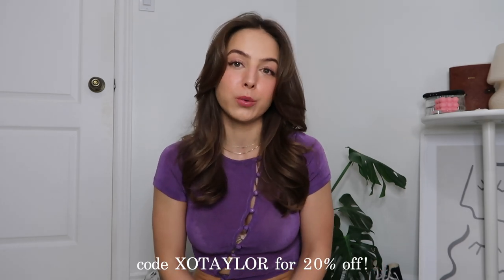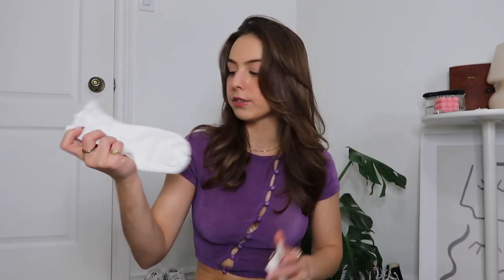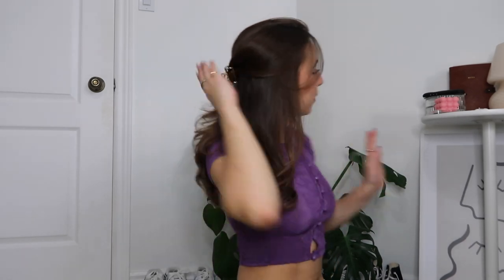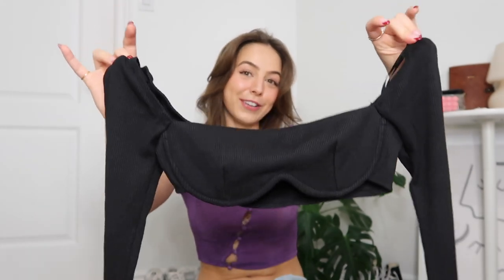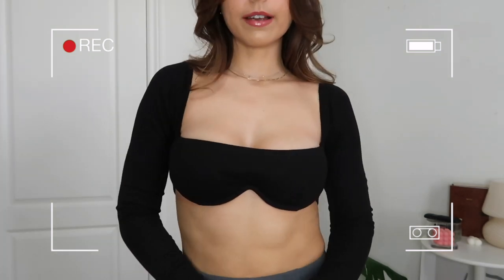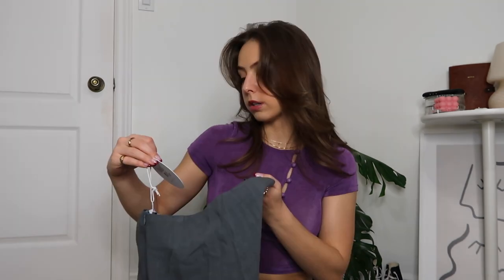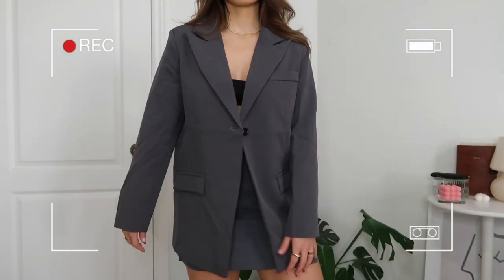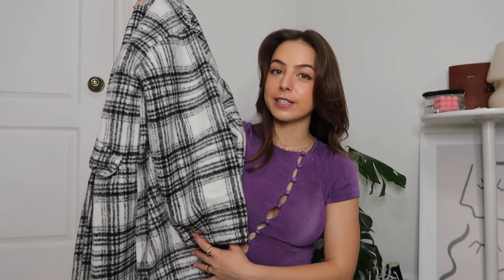winter 2021 princess polly try on haul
ivy corset mini dress black (2) (runs small - size up!)

xoxo tay